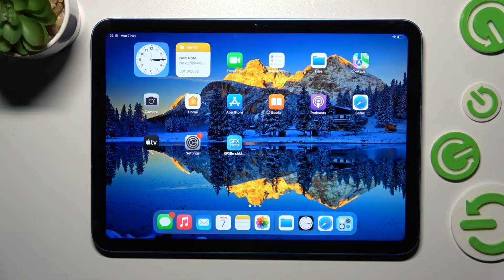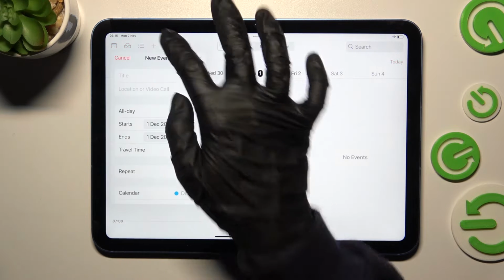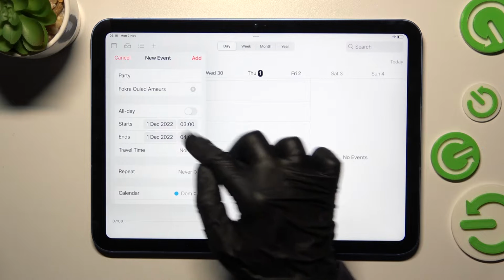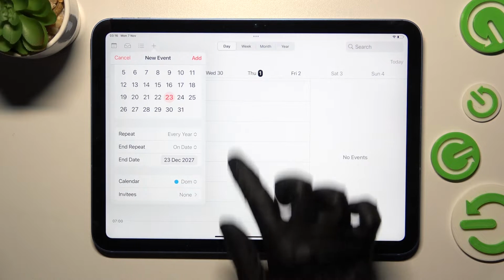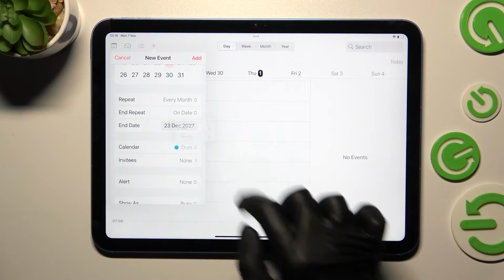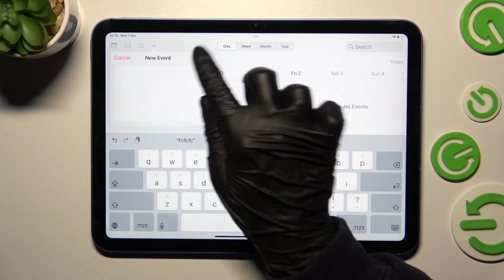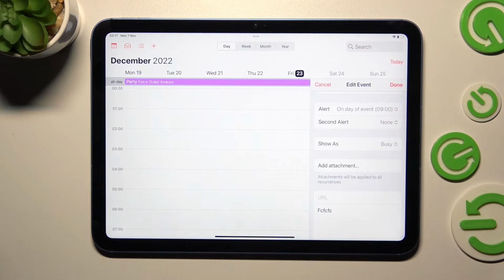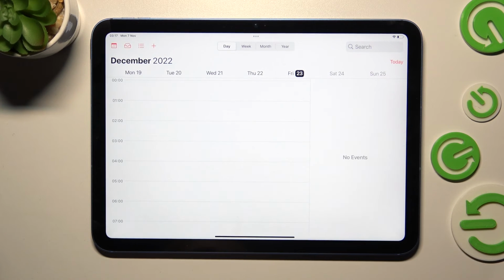How to Add an Event to the Calendar on the iPad 10th Gen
Learn more about the iPad 10th Gen 2022:
In this very comprehensive and detailed video tutorial, we are going to demonstrate how you can create the calendar event on your iPad 10th Gen tablet. Thereby, if you would like to learn how to link a new event to the calendar on an iPad 10th Gen device, we humbly encourage you to view this video.

How to create the calendar event on the iPad 10th Gen? How to link an event to the calendar on the iPad 10th Gen? How to bind an event to the calendar on the iPad 10th Gen?